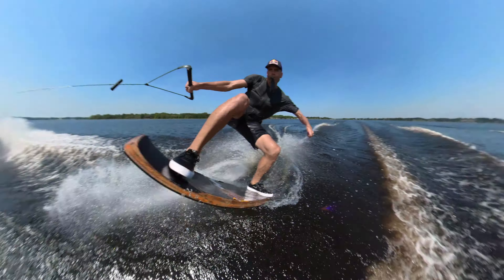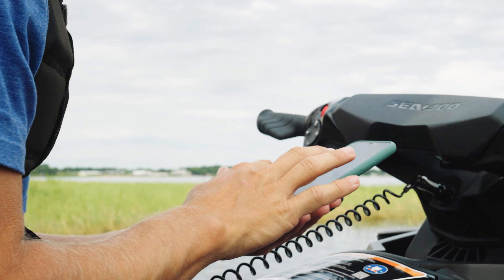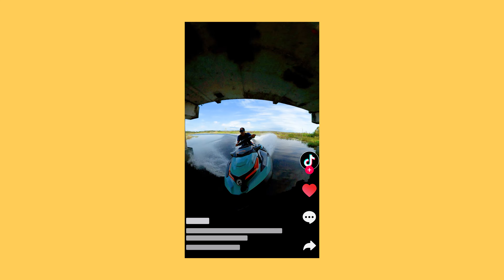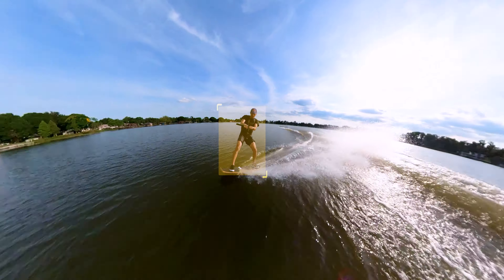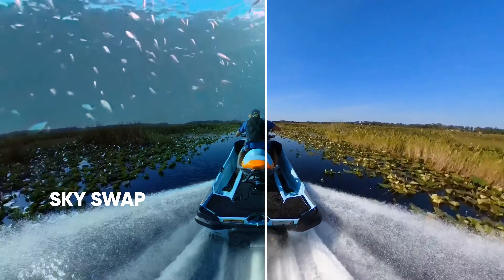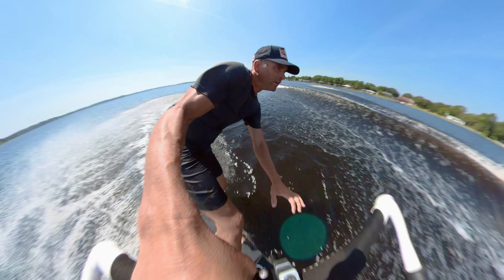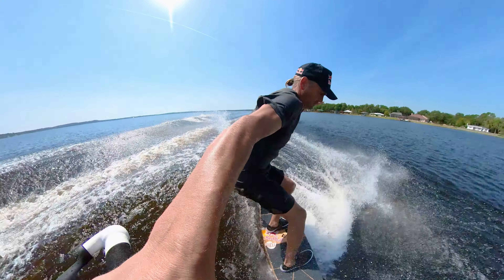Insta360 ONE X2: Easy Mobile Editing feat. Brian Grubb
Editing made easy 🙋

Level up your social media content like @briankgrubb with Insta360 ONE X2 📸 With quick reframing, loads of templates and awesome effects, the Insta360 app can make your water sports shots mind-blowing 🌊